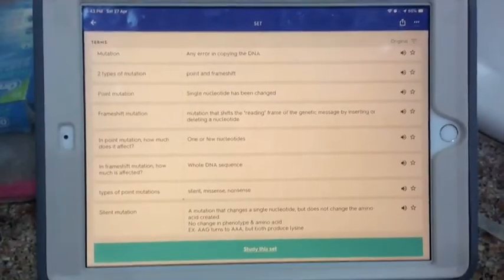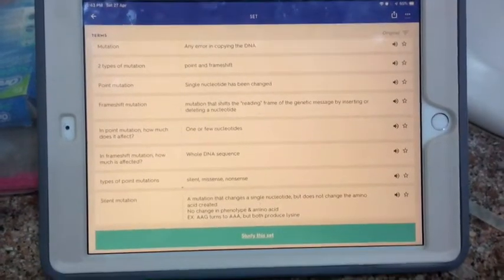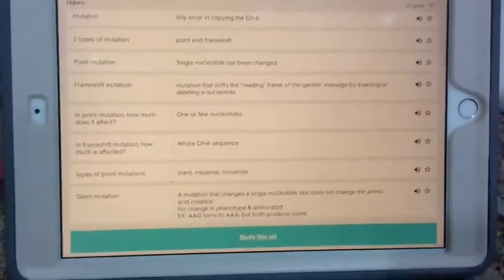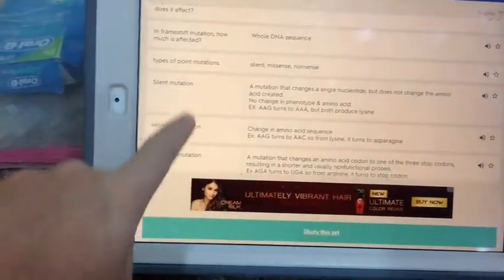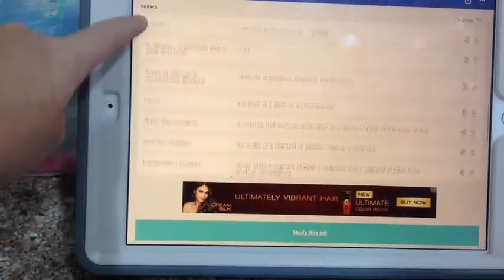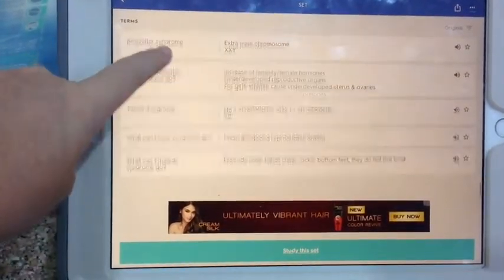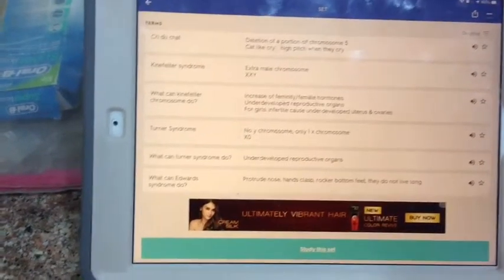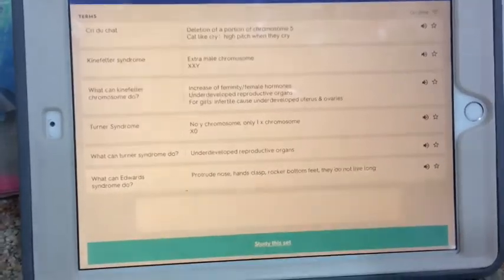Get Productive With Me | Granger Productivity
Time to get motivated and get work done!
You guys better be doing your work after watching this.

Also if you want to have a productive study session, come join by Flipd Study Group.

Flipd Group: Granger Productivity's Study Room
Code: LLoLbd

🧚‍♀️ Social Media 🧚‍♀️
Flipd: Granger Productivity's Study Room; Code: LLoLbd